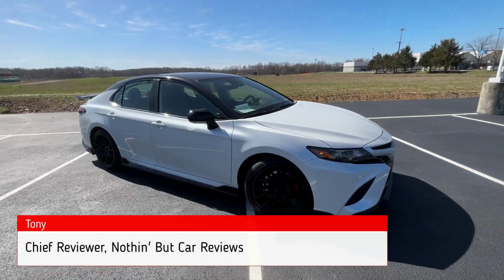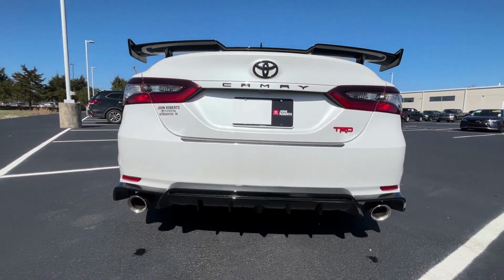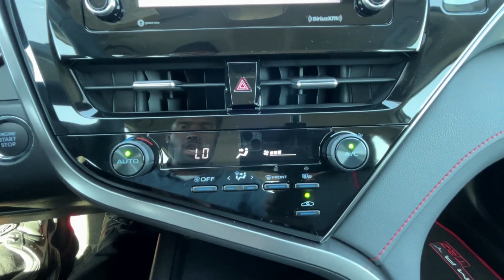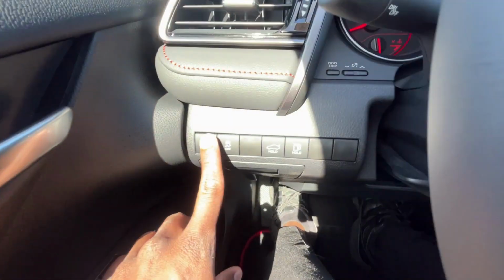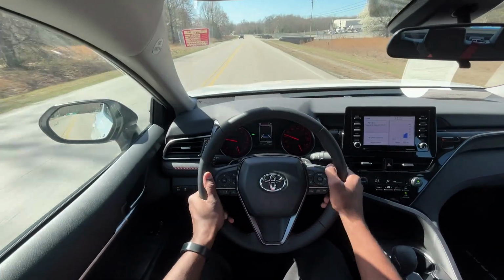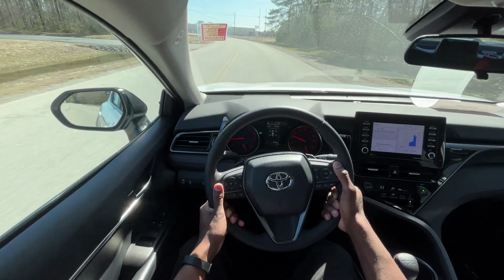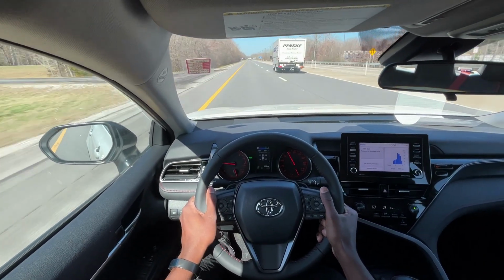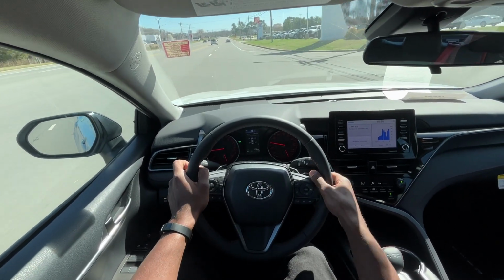2023 Toyota Camry TRD V6 POV Test Drive & Review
This is the 2023 Toyota Camry TRD!  This Camry TRD comes in Wind Chill Pearl with two-tone Midnight Black Metallic roof on black softex with black and spice red fabric interior.  The powertrain consists of a 3.5 liter naturally aspirated V6 engine mated to an 8-speed automatic transmission.

Standard features of this Camry TRD include bluetooth audio, a backup camera, and Apple CarPlay/Android Auto compatibility.  Additional features
include a power driver's seat, 3 selectable drive modes, and radar cruise control with lane centering assistance.

To check out John Roberts Toyota's entire collection of pre-owned vehicles, please visit: